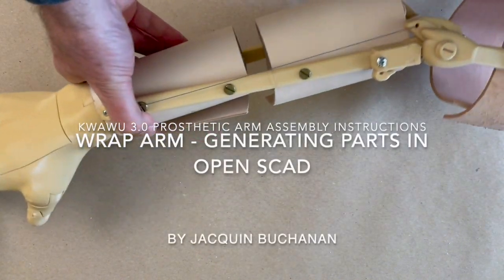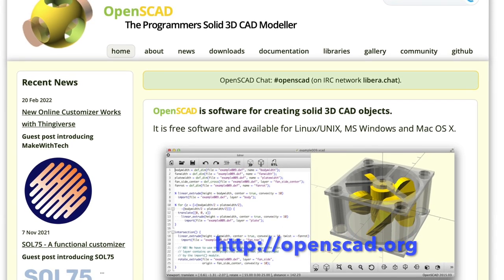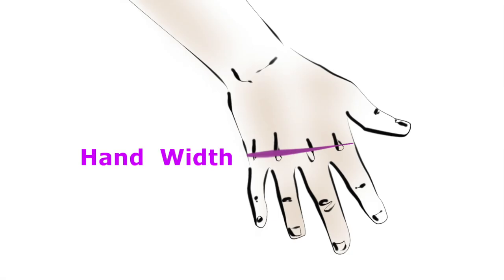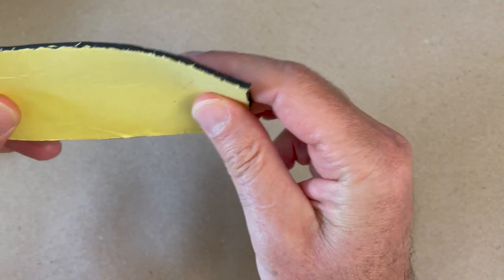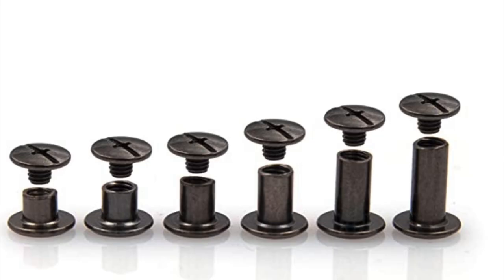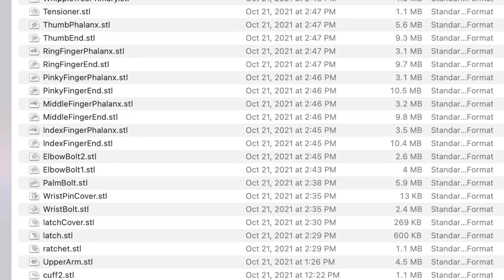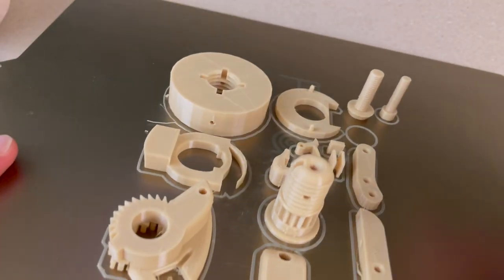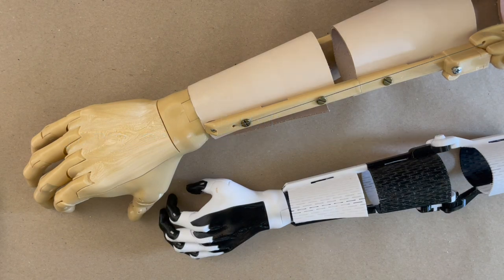1a Generating Parts for Wrap Arm in OpenSCAD | Kwawu 3.0 Prosthetic Arm Assembly Instructions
The first video in a series for Assembly of the Kwawu 3.0 Prosthetic Arm.
The files can be downloaded from GitHub.

This is functional 3D printable device for those with forearm limb differences. It has better functionality and easier to assemble than the 2.0 version.

I have redesigned the Kwawu arm to be more natural looking and more functional. The terminal device has a much higher grip strength and functionality. Very good at picking up small things with index finger and thumb and big things with whole hand.